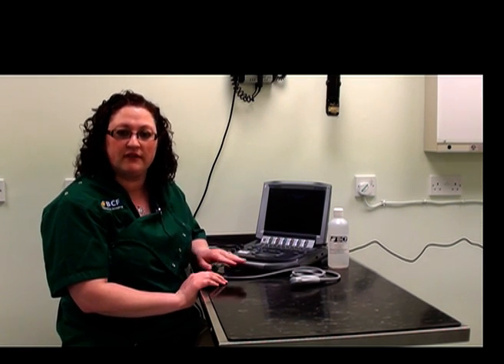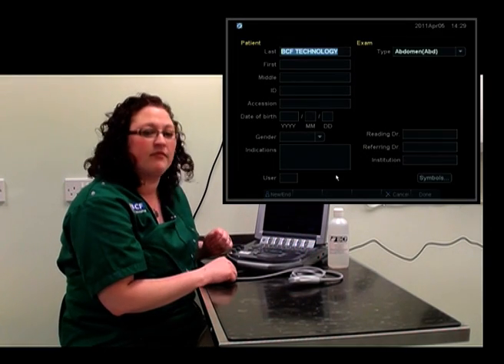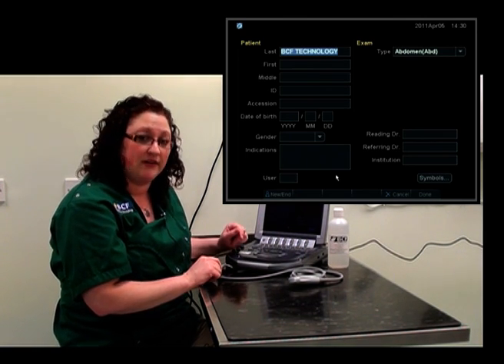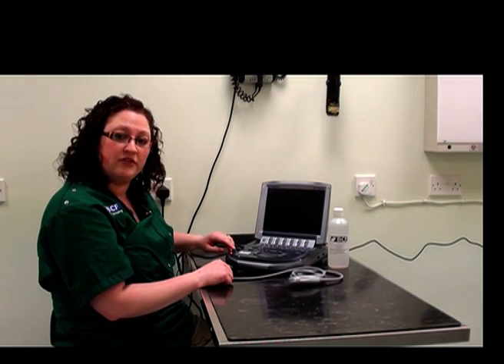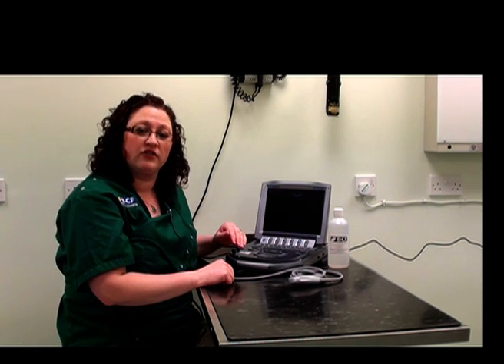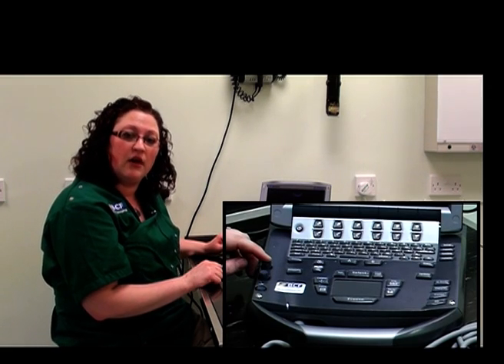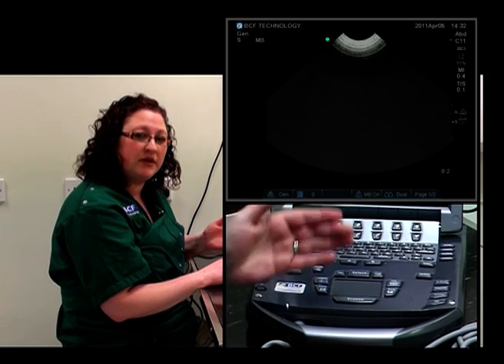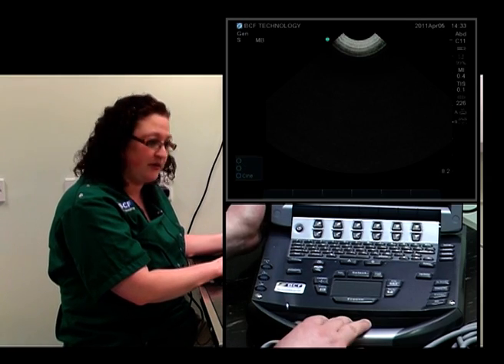Small animal abdominal ultrasound video 1 HD - Introduction and ultrasound machine controls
This is the first in a series of instructional videos by Kimberly Palgrave BS BVM&S MRCVS which gives a step by step approach to performing an abdominal ultrasound exam in the small animal patient. This video contains tips on how to set up the controls on your ultrasound machine in order to optimise the quality of your images and get the most out of your equipment.